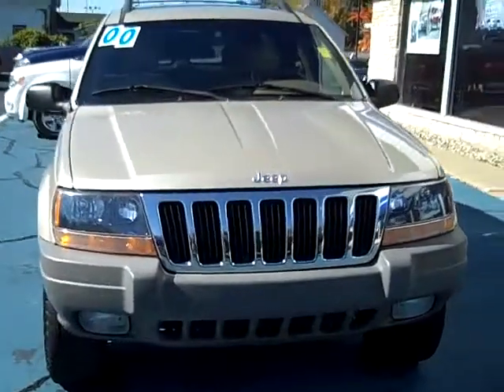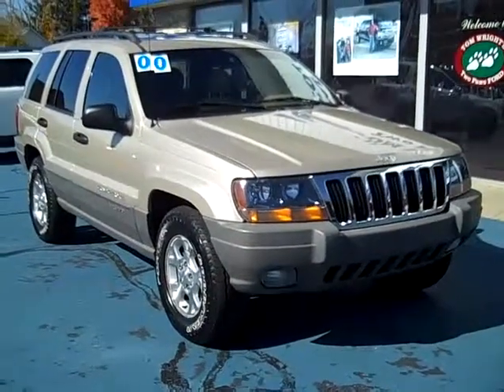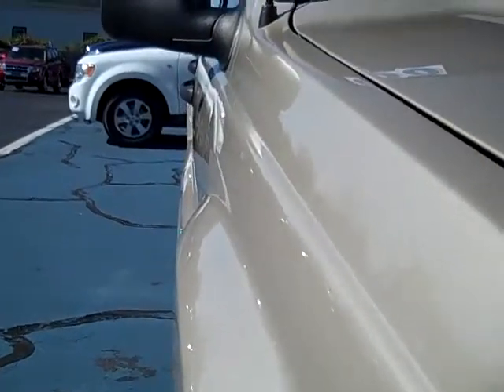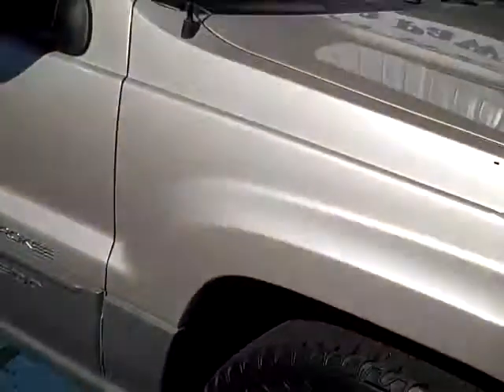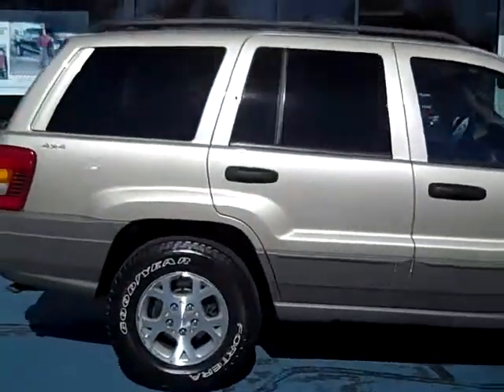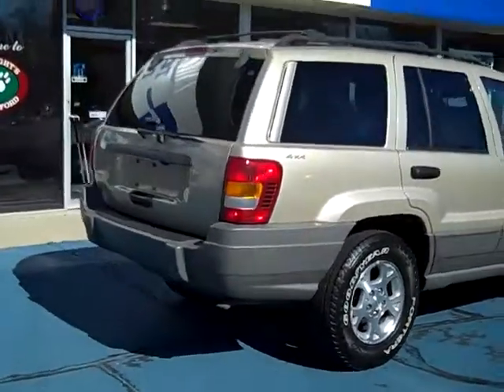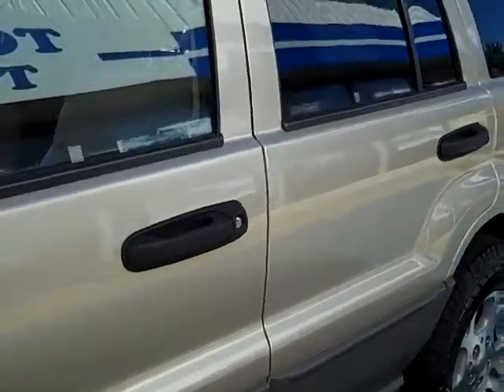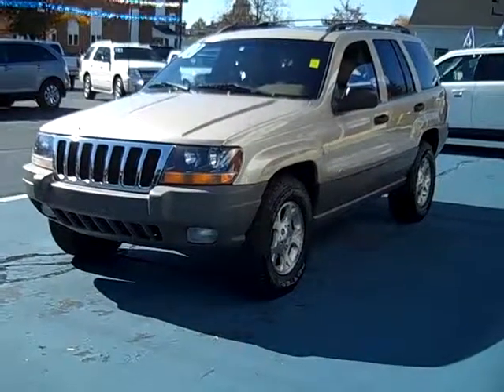2000 Jeep Grand Cherokee